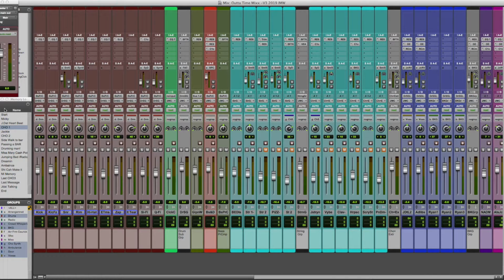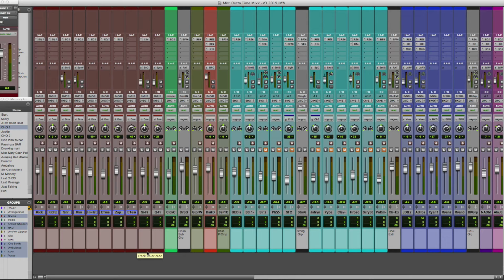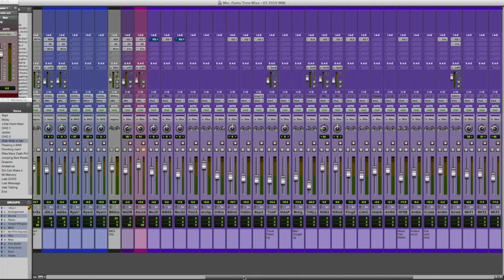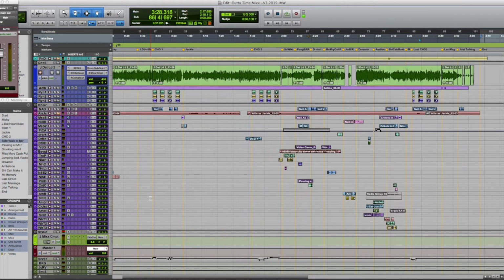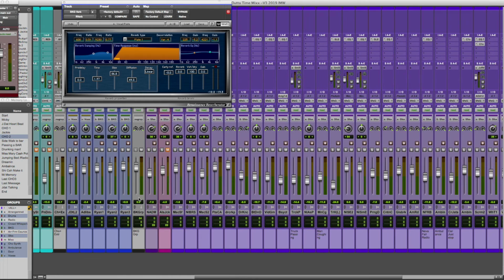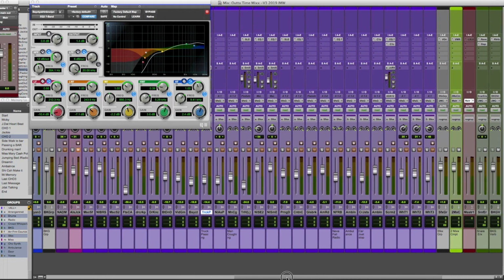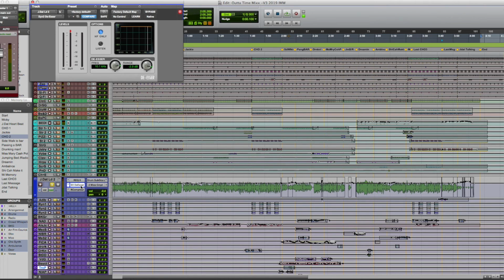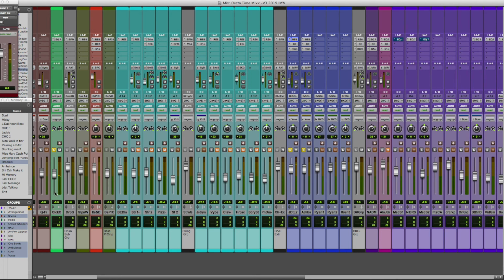Deconstruction Outta Time Song S2 Ep 2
S2 deconstruction Outta Time Song Ep 2
Canute goes into the making of "Outta Time" a song featured on Scroll V3 -The Trilogy